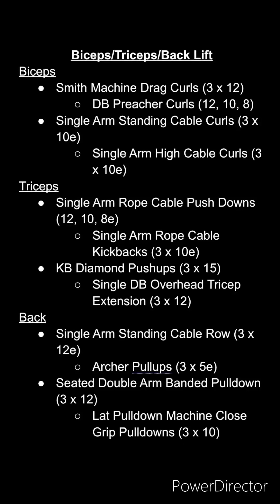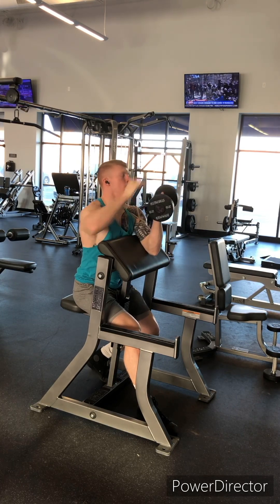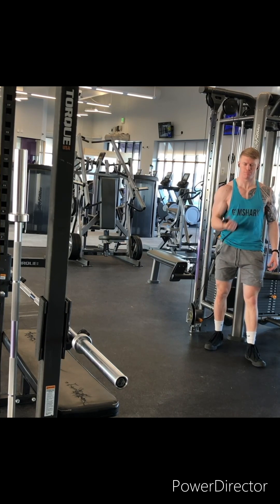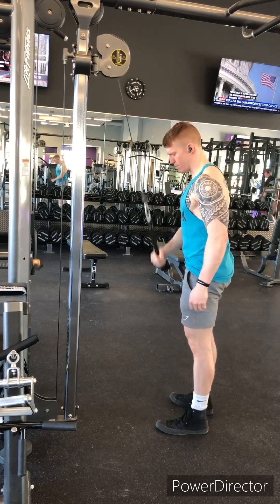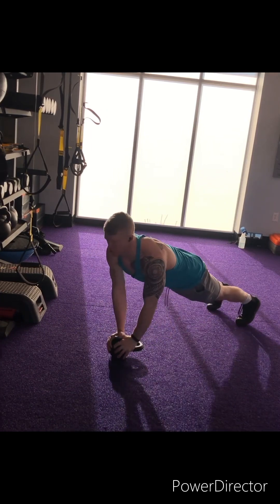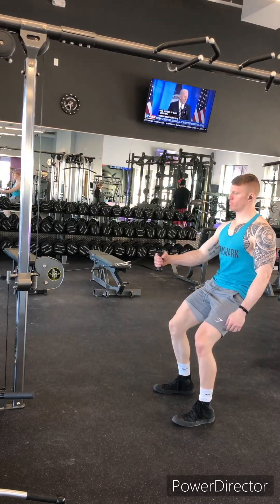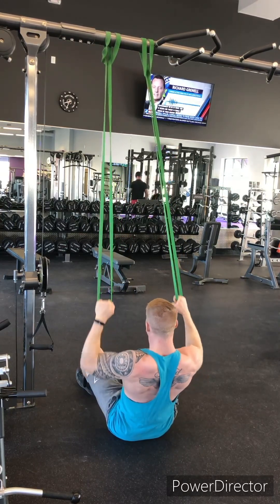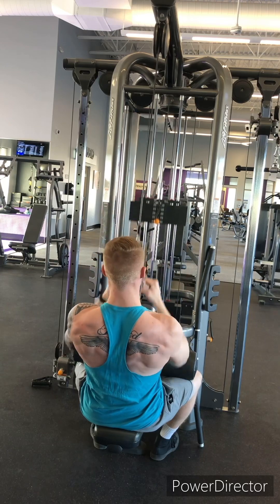Biceps, Triceps, & Back Lift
Hypertrophy Workout for the Back, biceps, and triceps